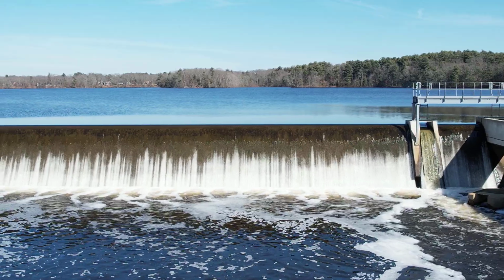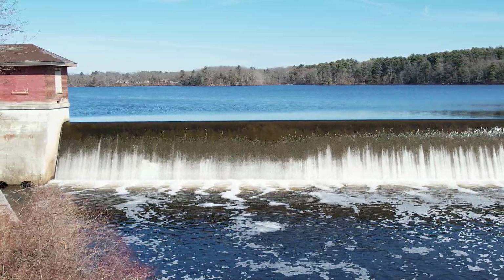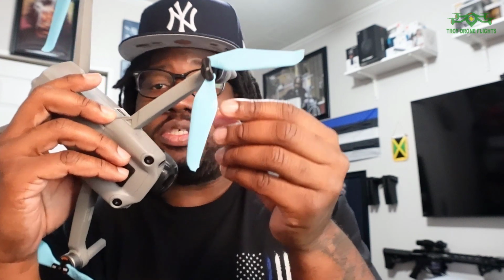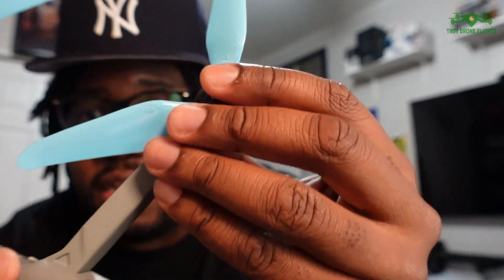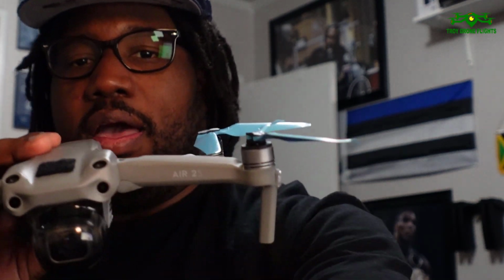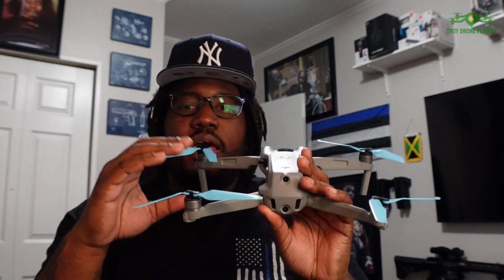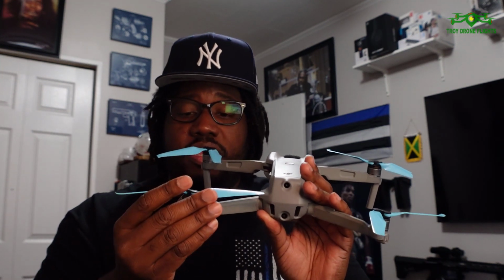I CRASHED MY DJI AIR2s, FOR THE FIRST TIME !!!!